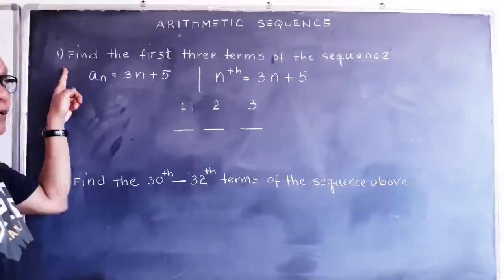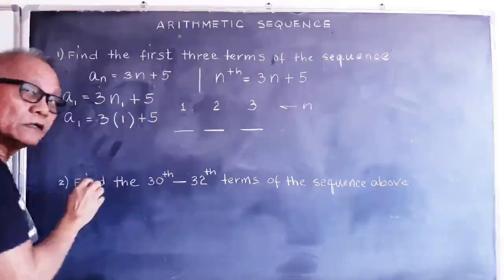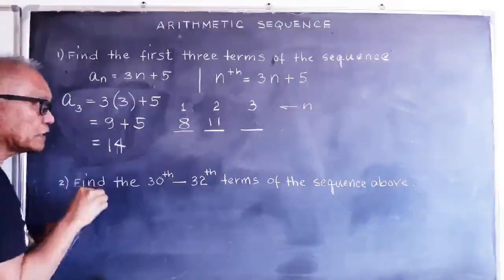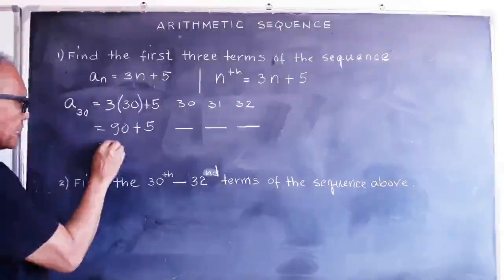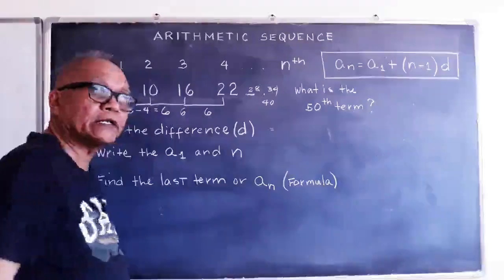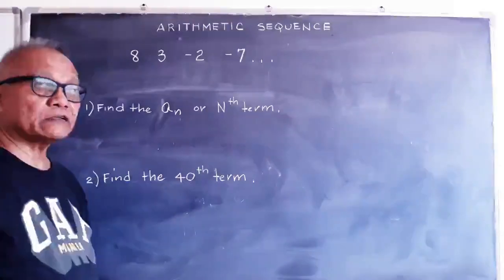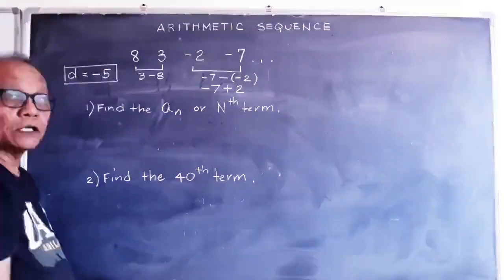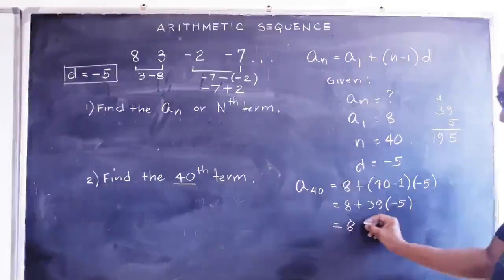Nth Term Arithmetic Sequence- Part 1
The video explains how to find the Last term or Nth term of an arithmetic sequence. It also explains how to determine the difference (d) between the terms and the number of terms (n).